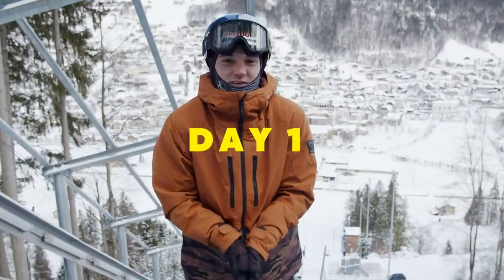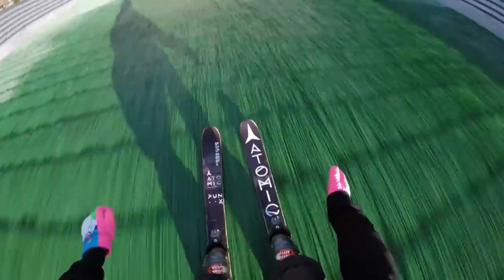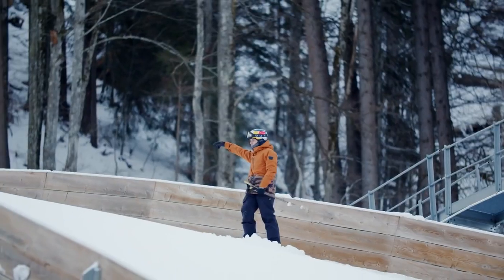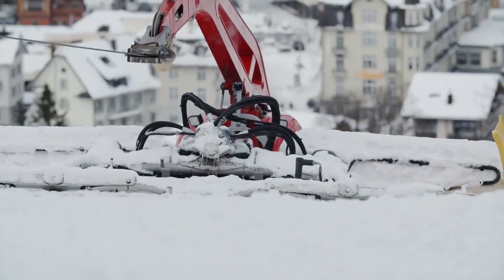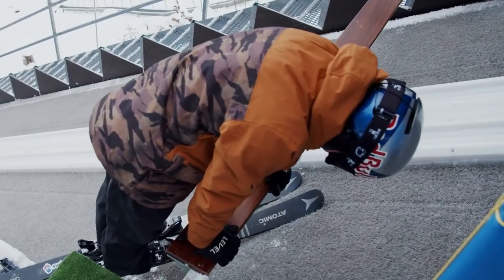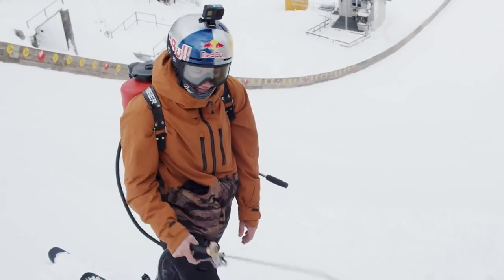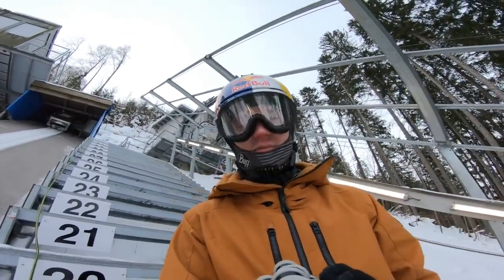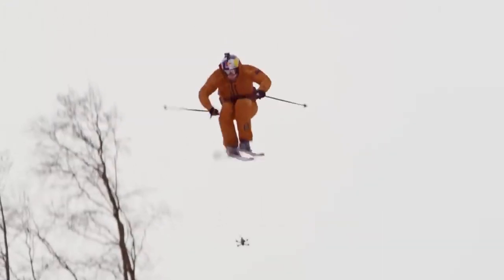RECORD Double Front Flip Snow Ski Jump - Fabian Bösch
🔥⚠️ MUST WATCH ⚠️🔥

Crazy people! The best ski jumper in the world. Fabian Bösch leverage gravity to land a Double Front Flip on the vertiginous Gross-Titlis-Schanze ski jump in Switzerland.

Dear Mr/Ms
We try all our best to find more EPIC Videos!